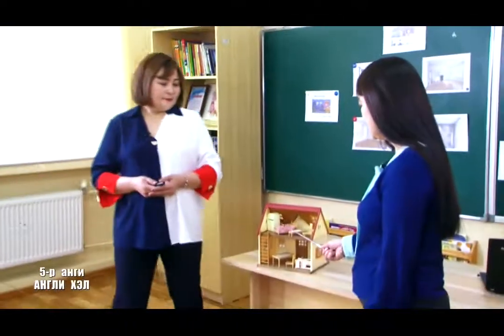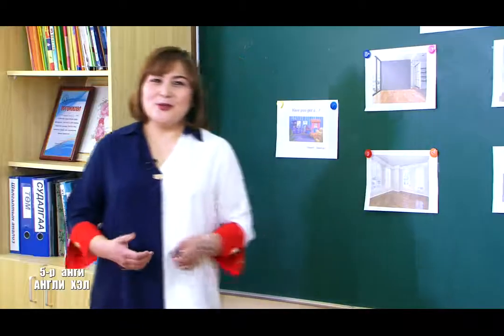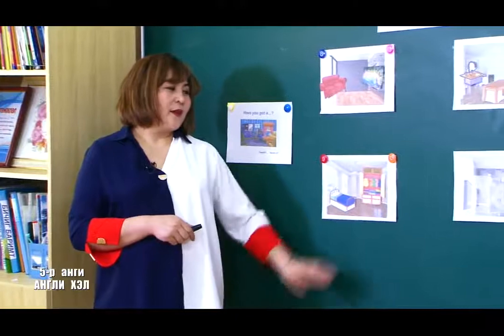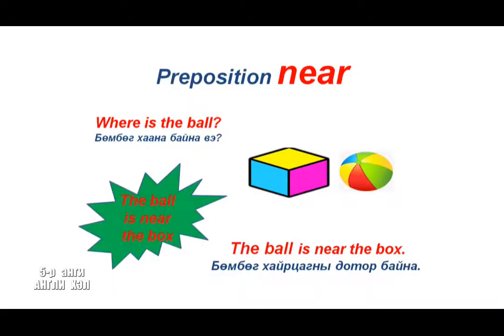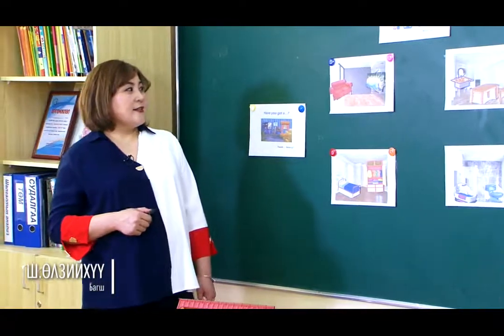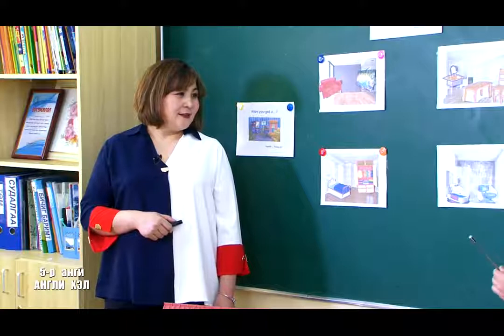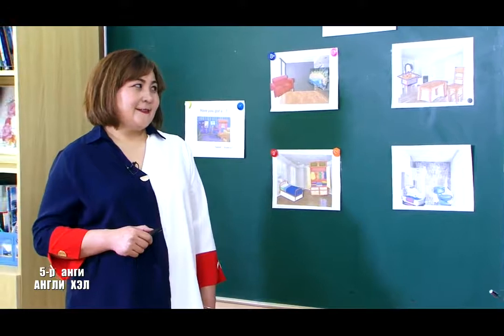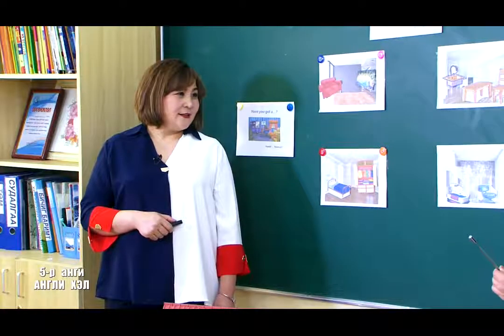2020 04 08 5 r angi Angli hel x264